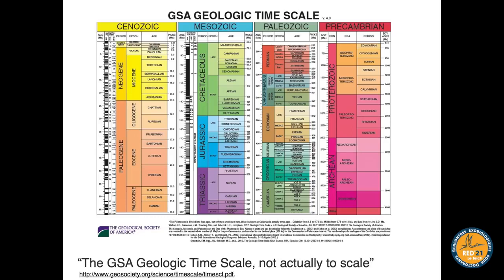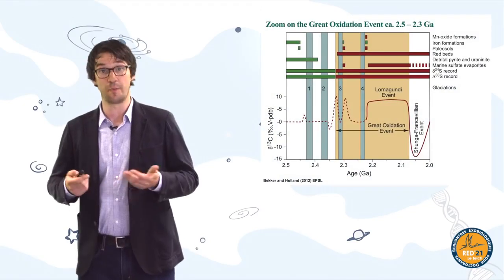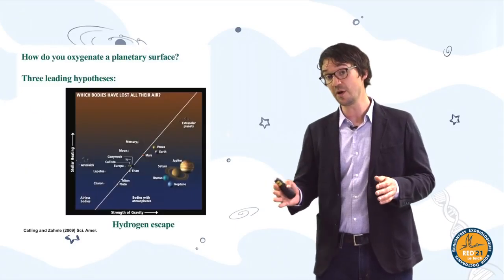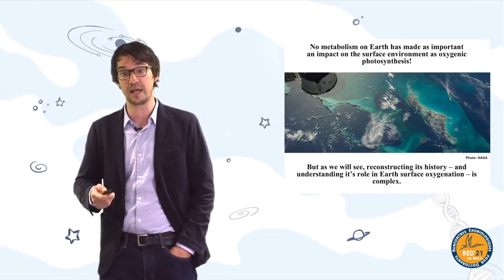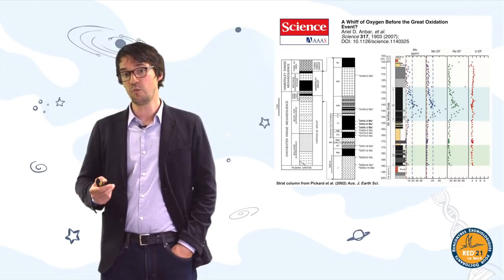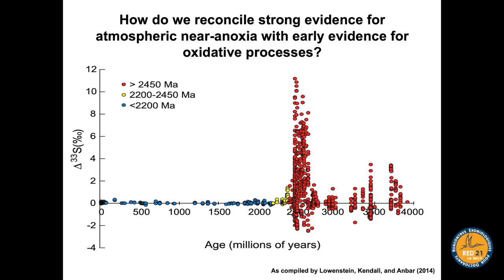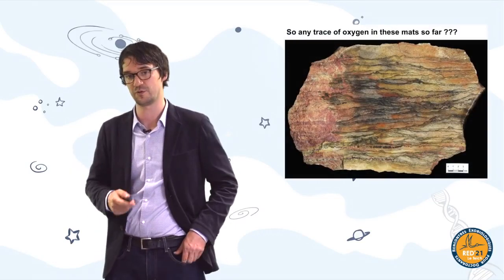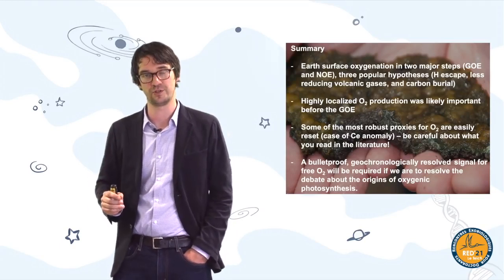Early Earth and Early Life co evolution 2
By Stefan Lalonde - Geochemist

Astrobiology Introductory Course.
Rencontre Exobiologiques pour les Doctorants - du 21 au 25 juin 2021.